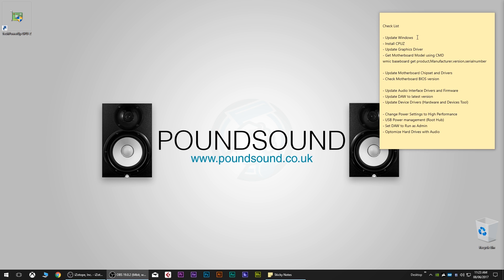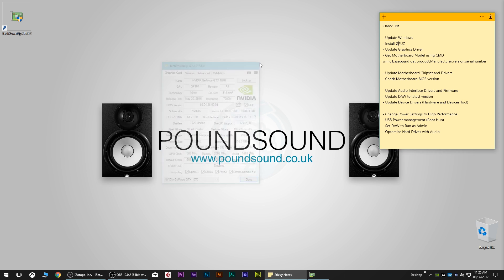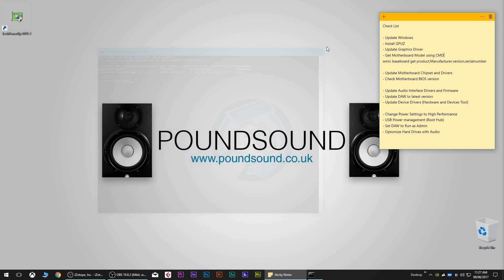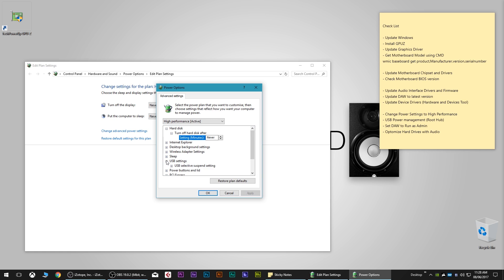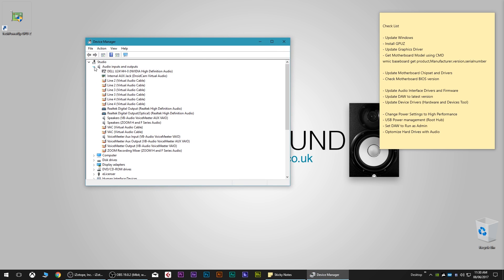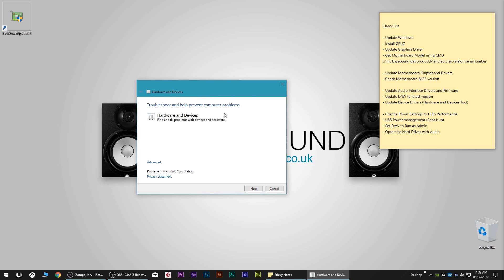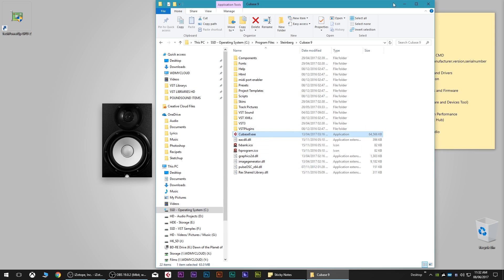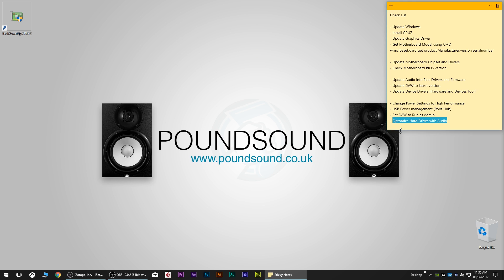How To - Optimise your Audio Production PC